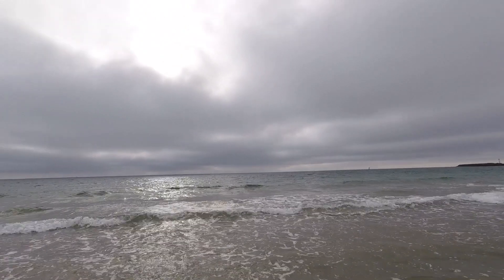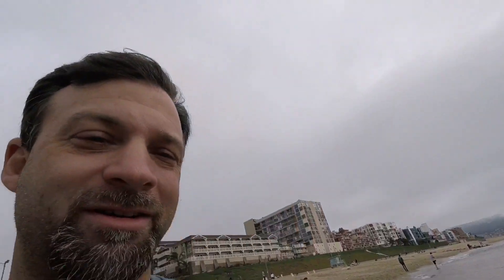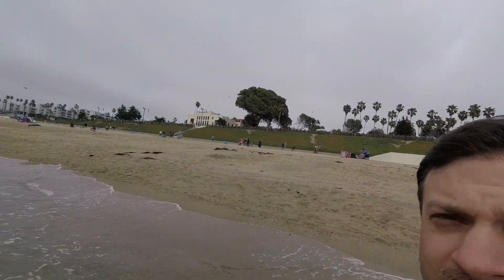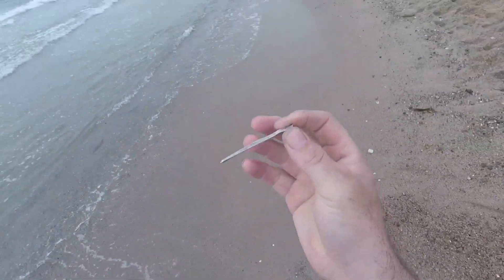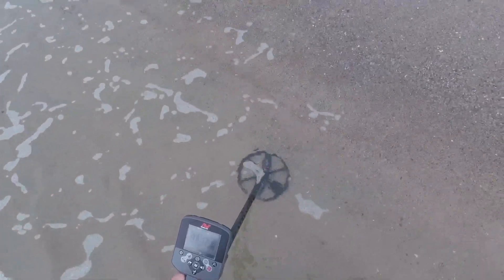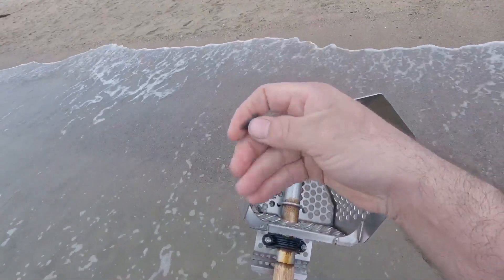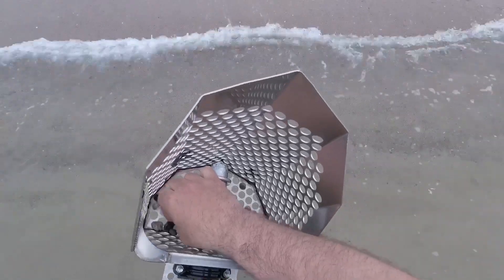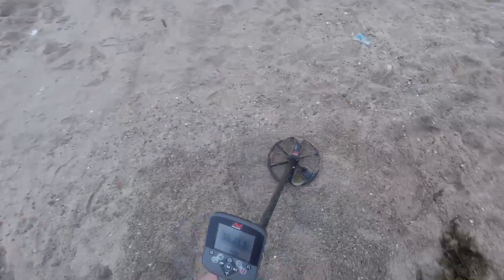Beach Metal Detecting Big Silver Ring CTX 3030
Checking out the beach looking for fresh drops
Found Big Silver Ring
GoPro Hero Session 5